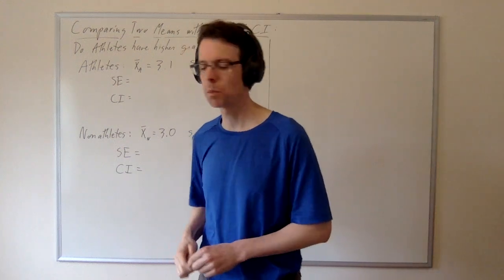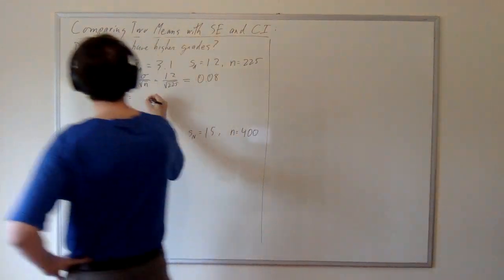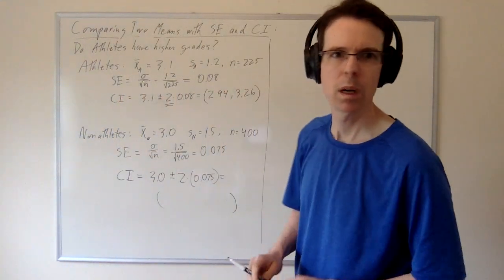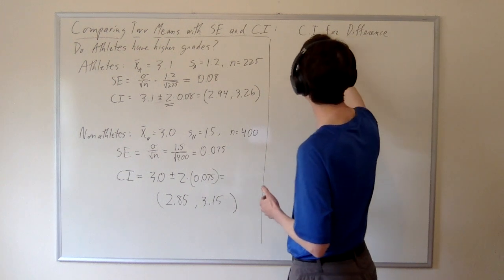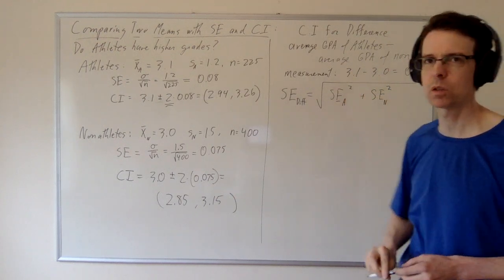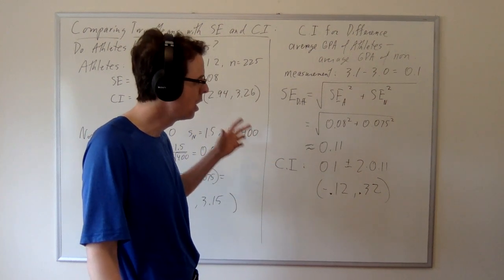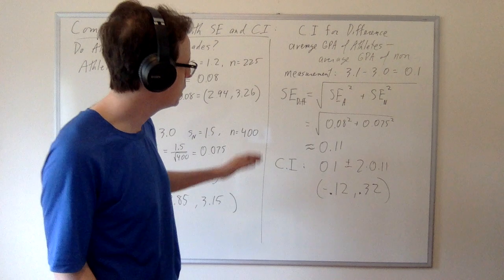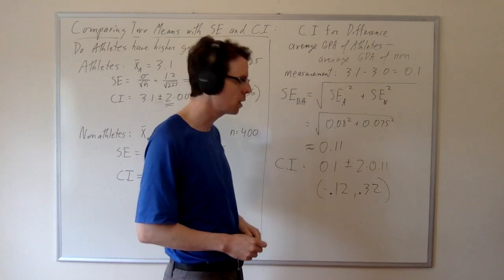Standard Error and Confidence Interval for a Difference of two Means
Comparing (fictional) GPA's of athletes and non-athletes at a school, we explain how to produce confidence intervals for each. We then produce a combined standard error to produce a 95% confidence interval for the difference between the GPA's. Because the confidence interval for the difference includes both negative and positive values, we cannot conclude that athletes generally have higher or lower GPA's.